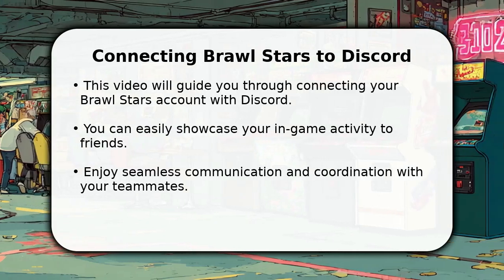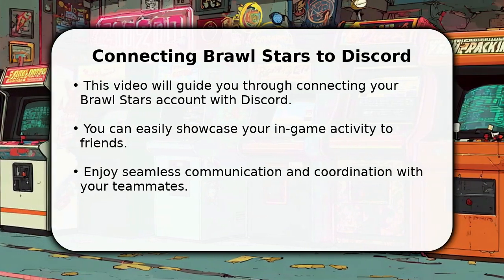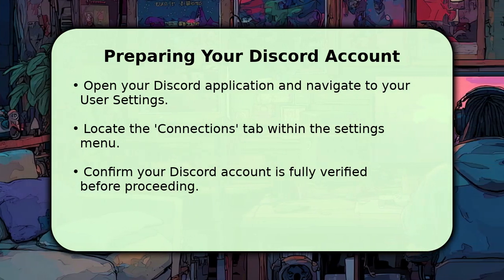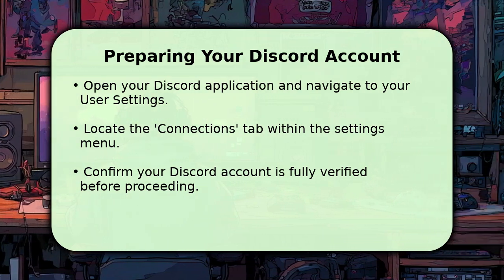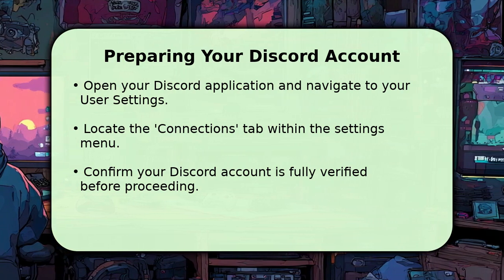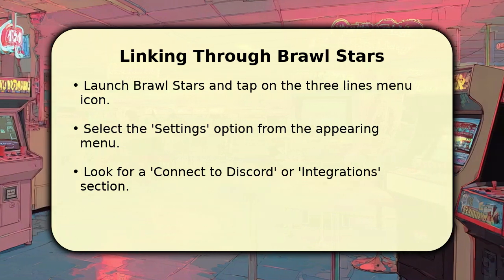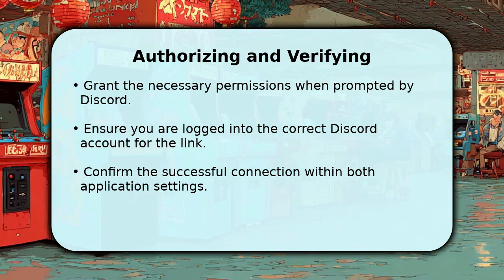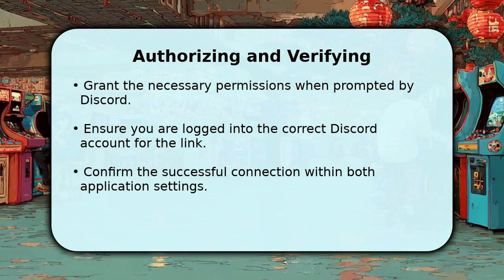How to Get Brawl Stars x Discord (NEW 2025)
▸ :^) Are you ready to level up your Brawl Stars experience by connecting it with Discord in 2025? This video is your ultimate guide! Learn exactly how to get Brawl Stars x Discord linked, step-by-step, to unlock a world of gaming community and communication. We'll show you how to easily connect your Brawl Stars account to Discord, enabling you to join exclusive groups, find teammates, share your triumphs, and stay on top of all the latest game updates and events. Discover the benefits of integrating your Brawl Stars game with Discord and enhance your mobile gaming journey with this comprehensive, up-to-date tutorial. Don't miss out on boosting your gaming community in 2025!